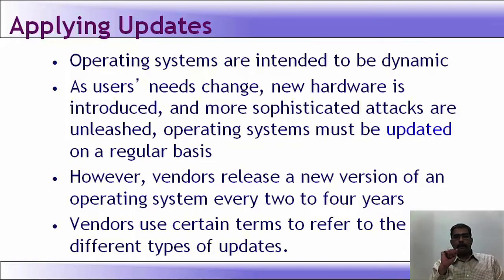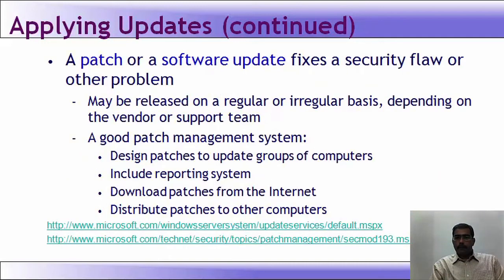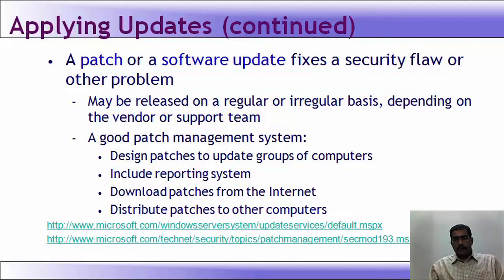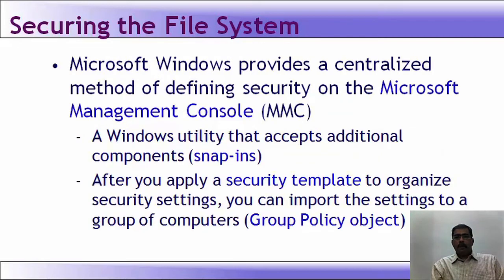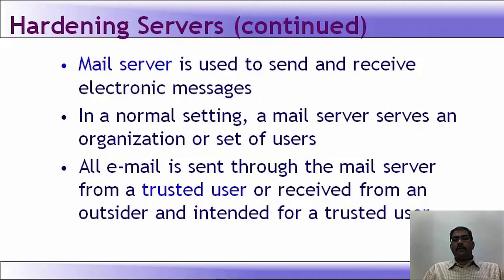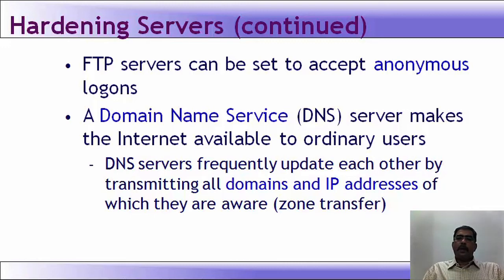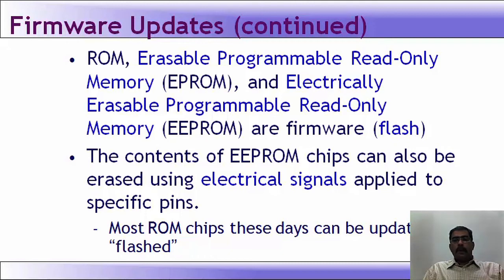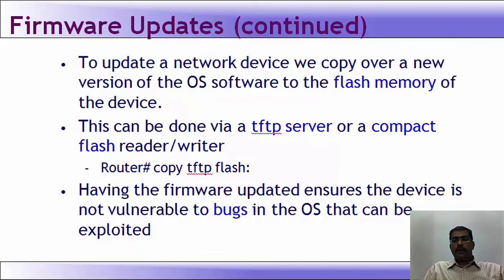Module 5 Part 7